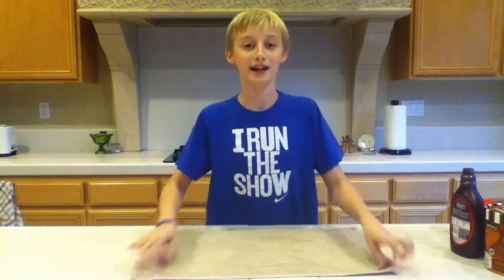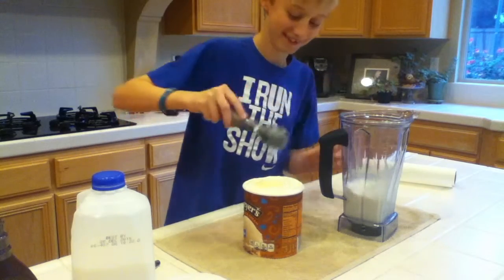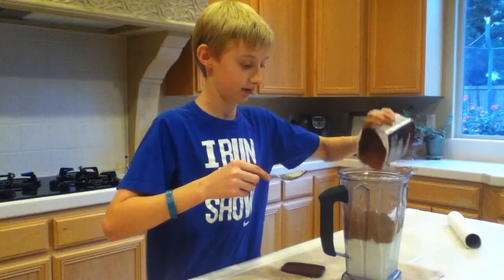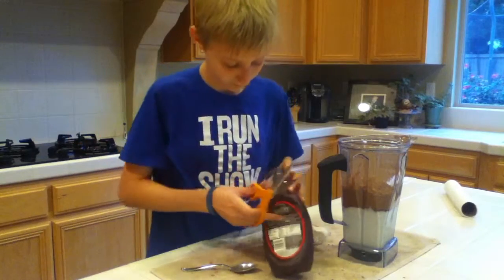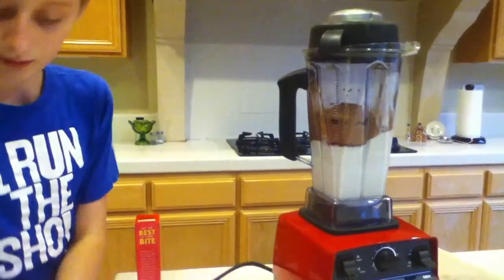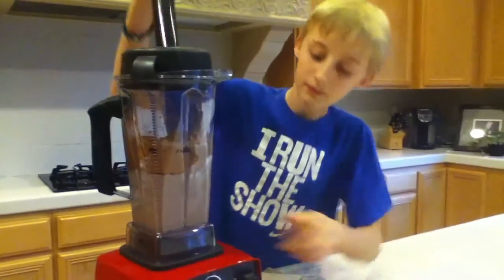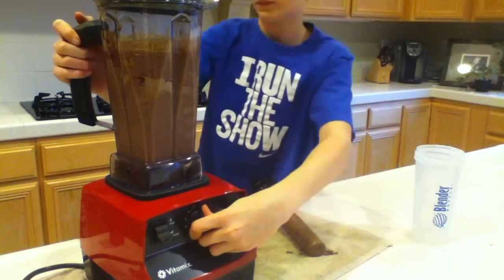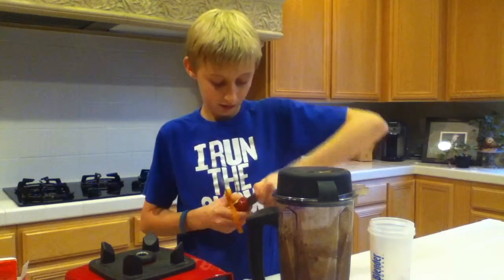Chocolate Shake of Death?! | Cooking with Cashew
Welcome to the first cooking with cashew video!

In this video I make a chocolate shake that is probably worse than licking your own toes. Yeahhh. Anyway, watch the video to check out if I survive.